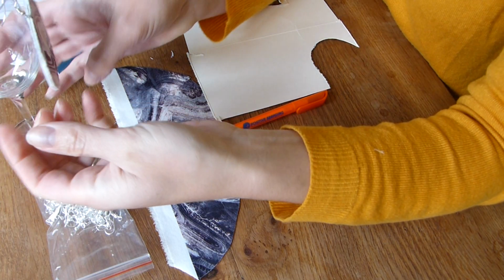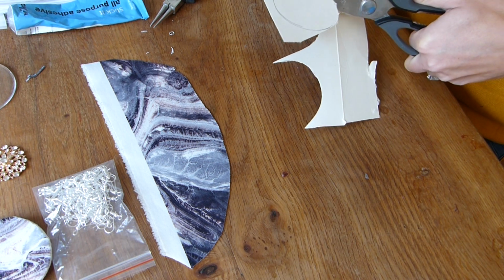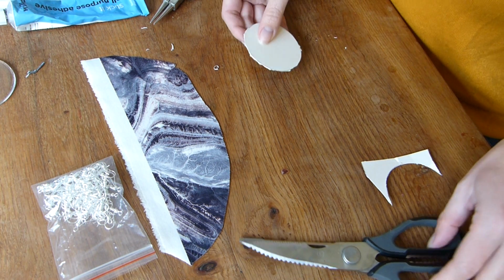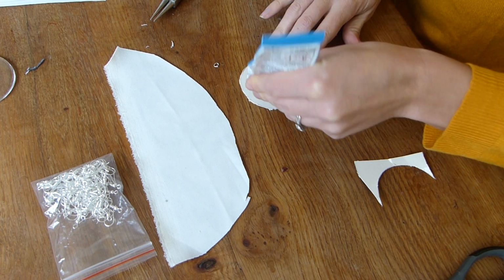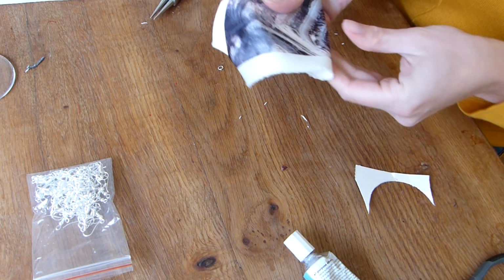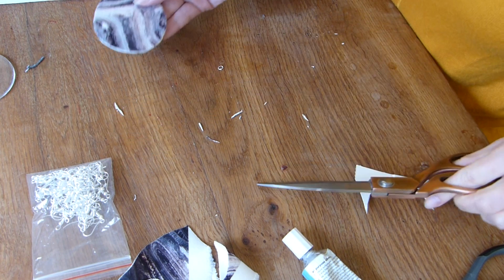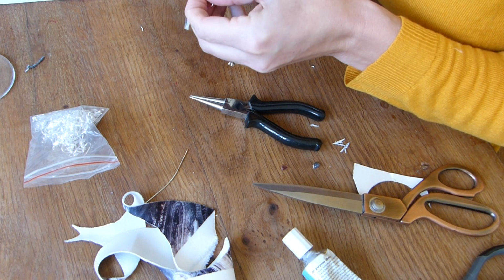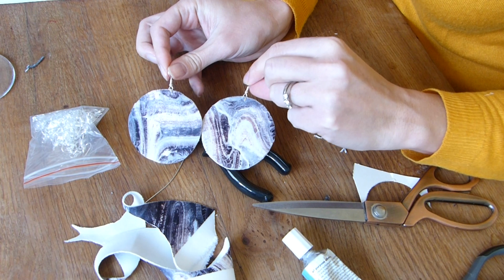How to make fabric earrings - DIY marble disc jewellery/jewelry craft tutorial - scrap material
This video shows you how you can make disc earrings from scrap fabric.

Please 'like' the video if you thought this was a good idea.